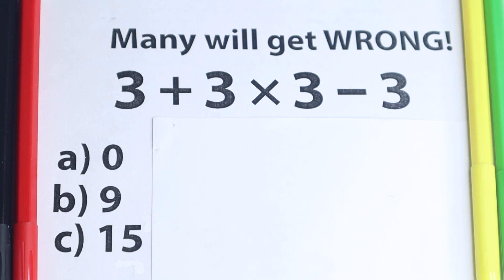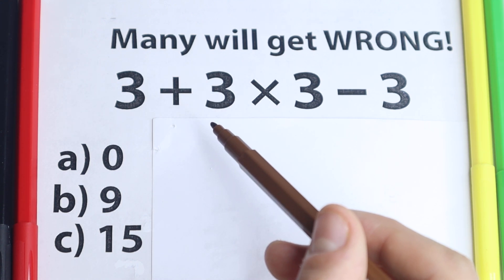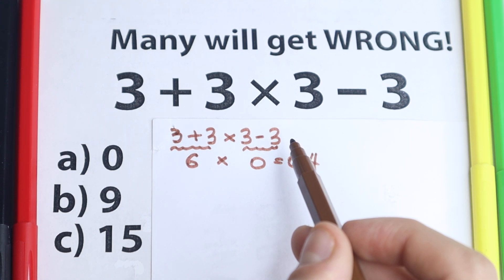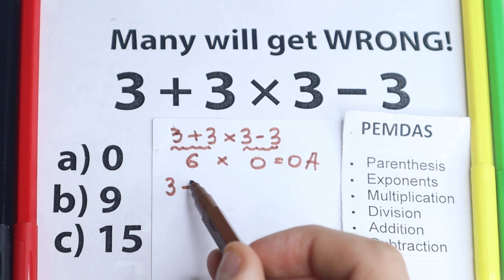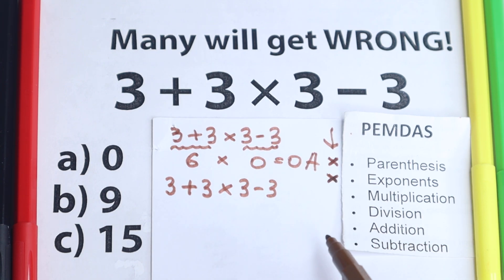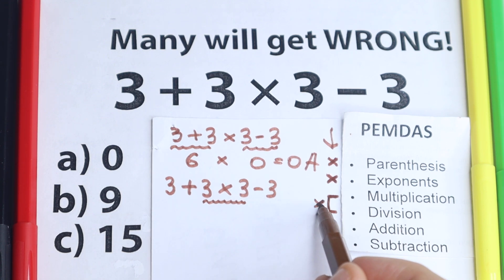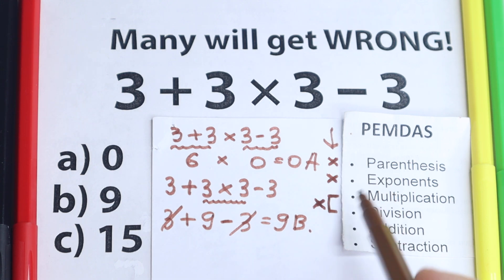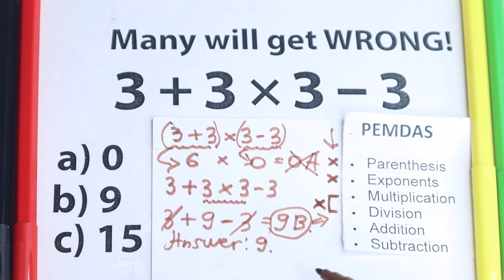3 + 3 × 3 - 3 = ❓❓❓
Be Careful! 94% of students failed to solve this question. A correct answer explained by mathematician.